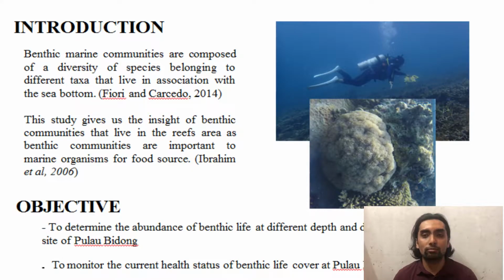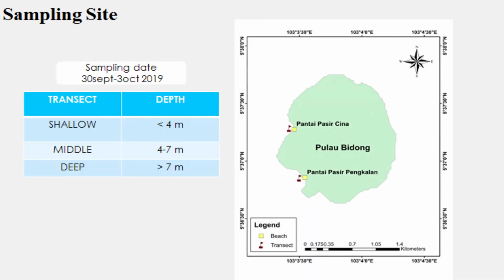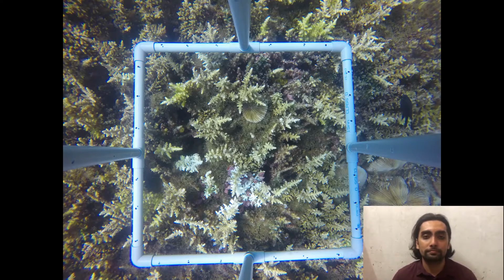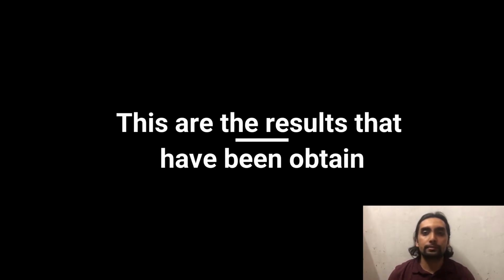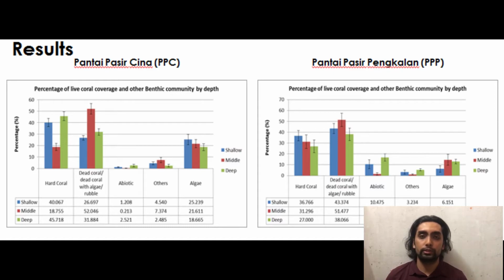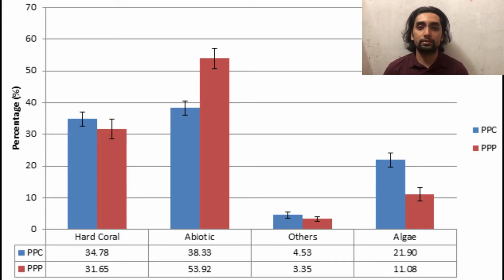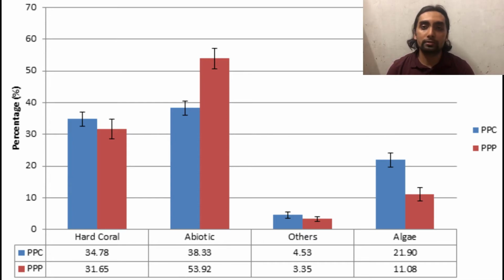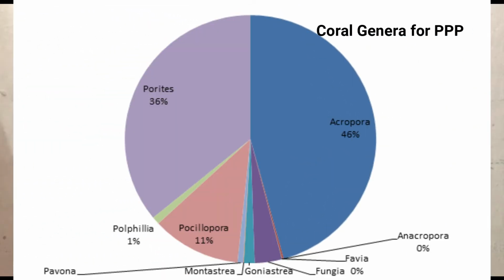S49123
final presentation video (Benthic marine communities pattern at coral reefs of Pulau Bidong)